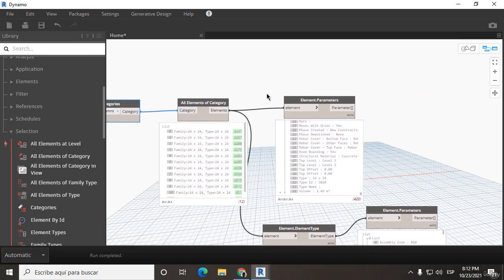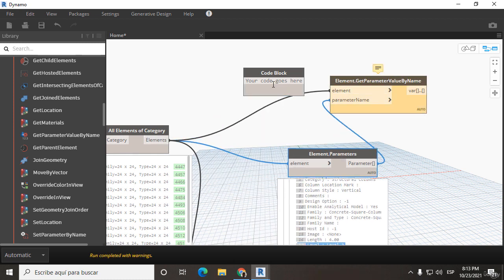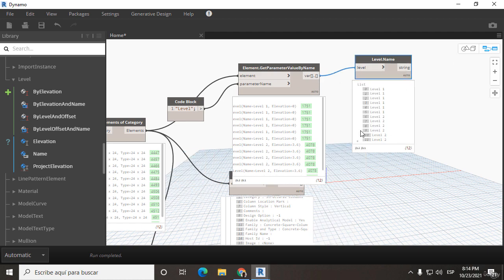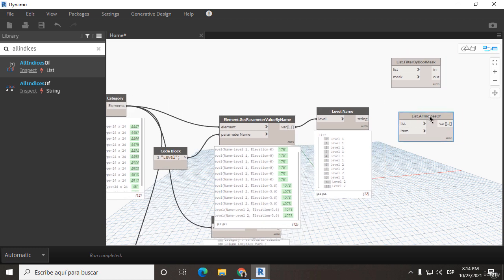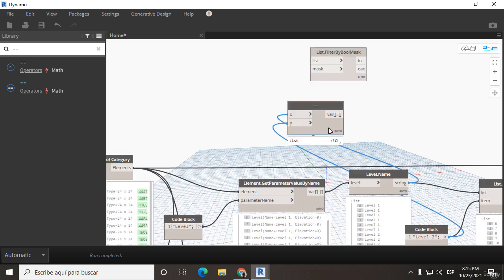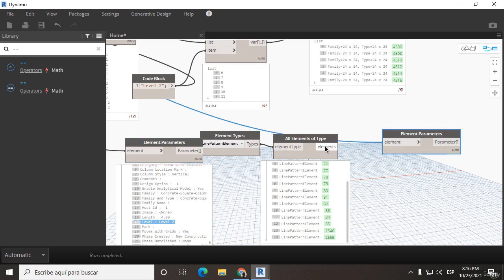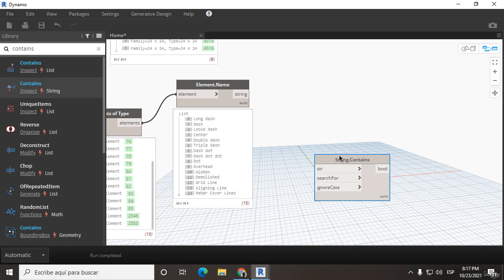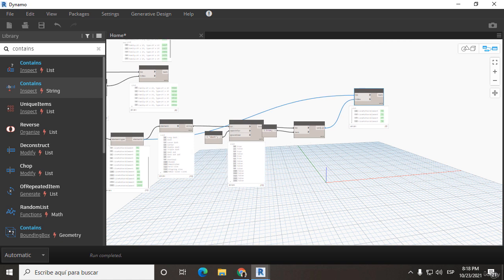3 Nodes for Selection Of Information